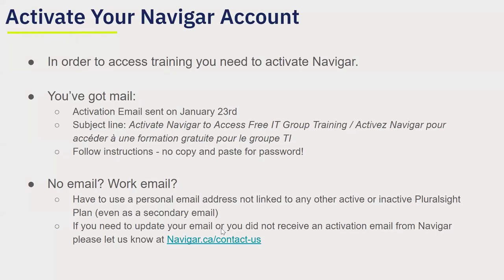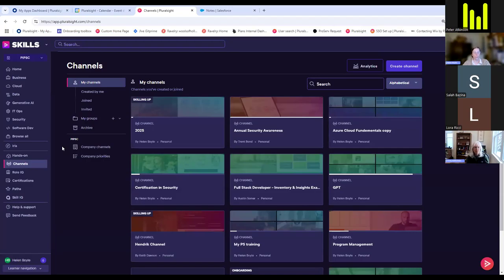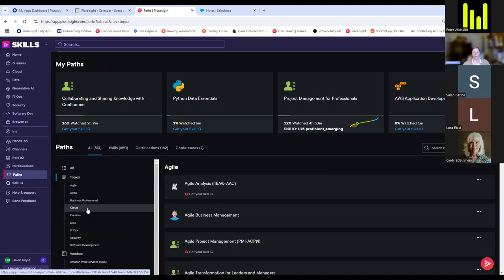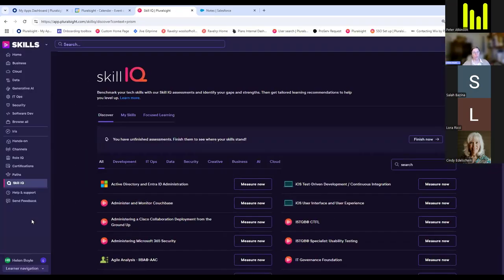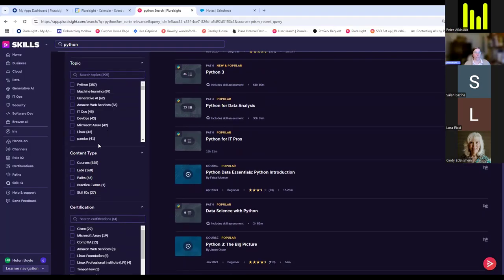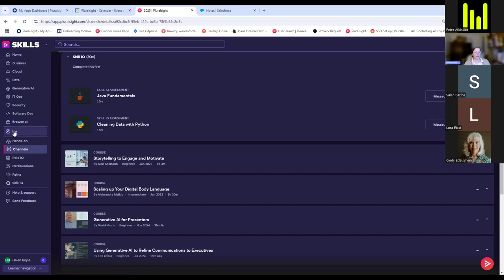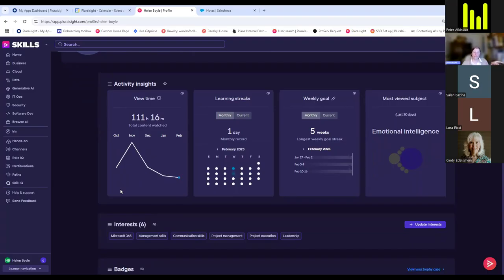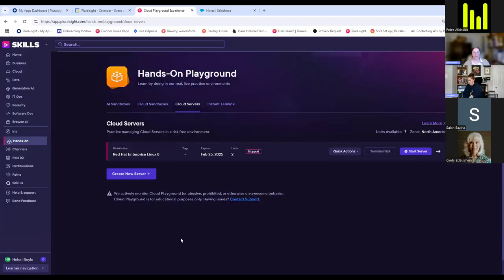Pluralsight Orientation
Learn about Pluralsight and it's many ways to learn.